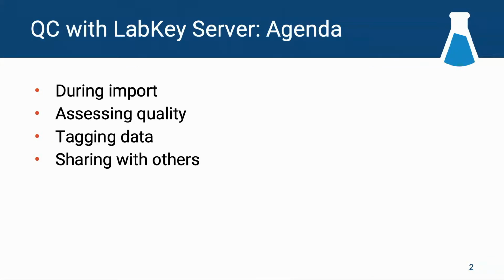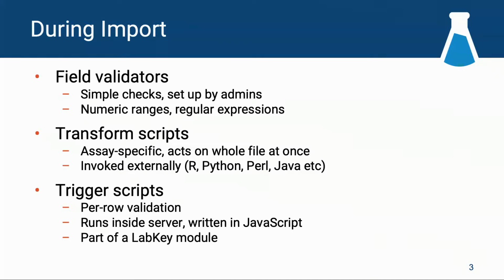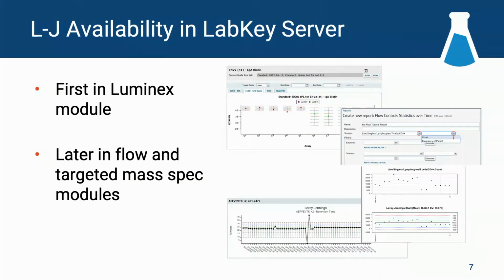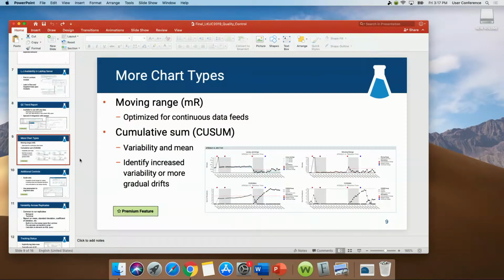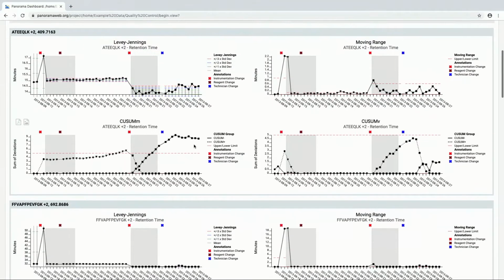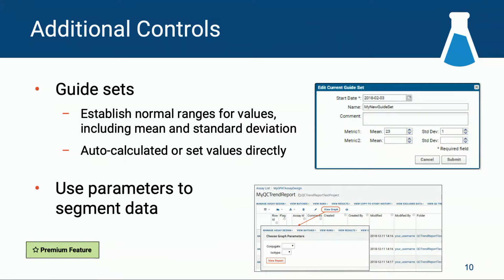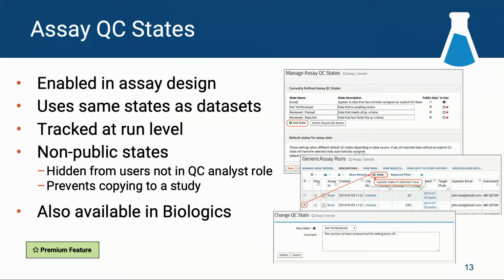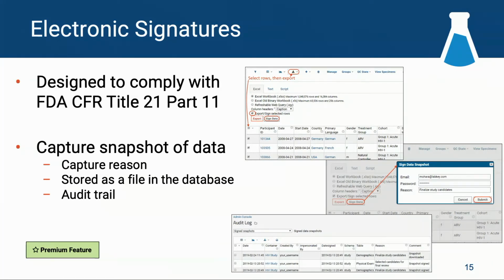Quality Control with LabKey Server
Explore the numerous strategies for quality control and reporting within LabKey Server and Biologics. Learn to incorporate QC trend reporting, automatic QC options during import, and setting of QC states into your workflows.